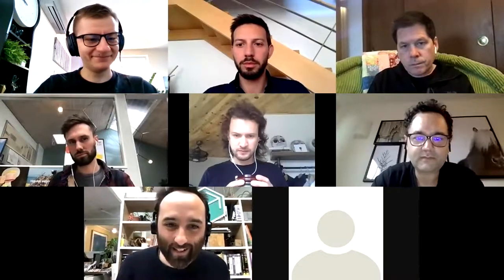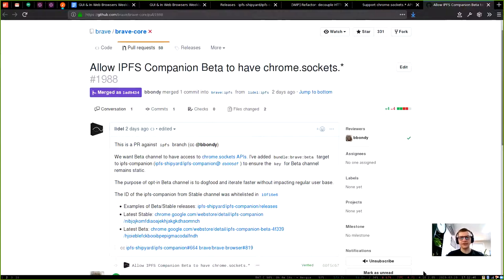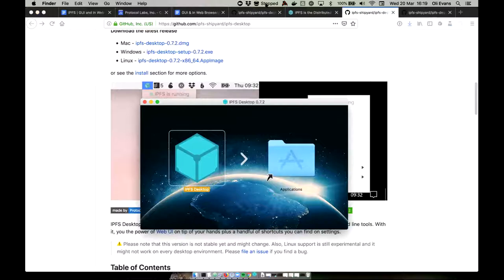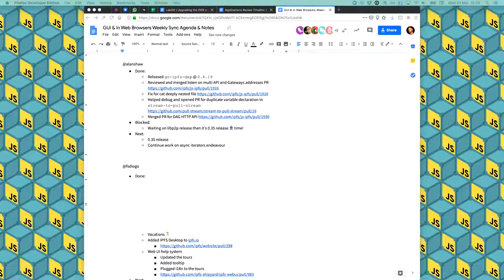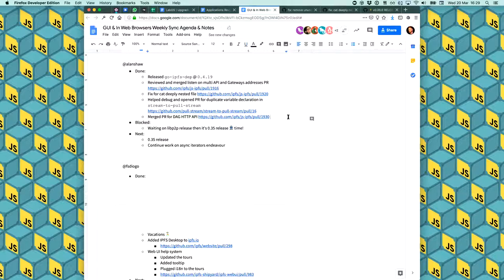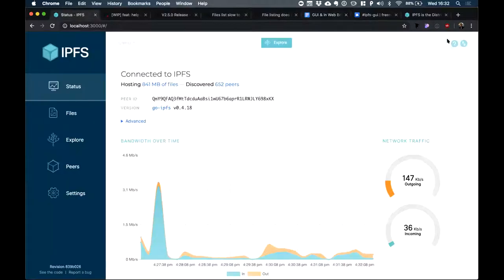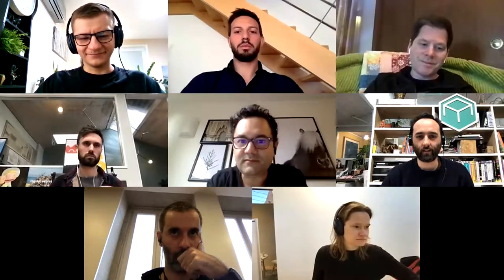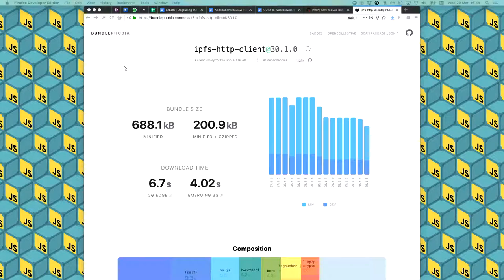GUI and In Web Browsers Weekly, 2019-03-20